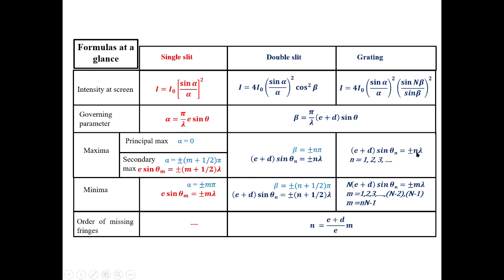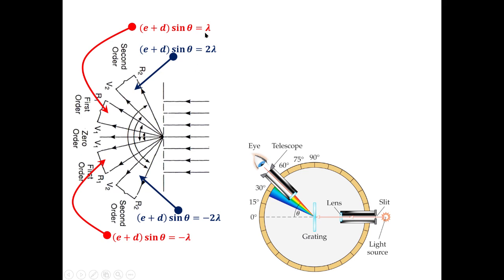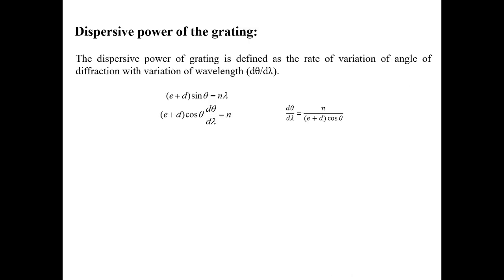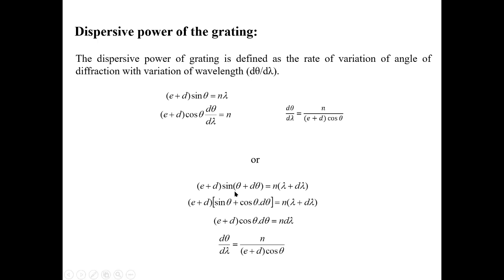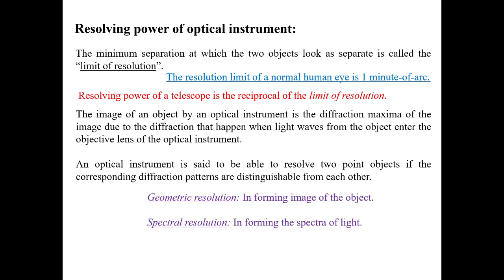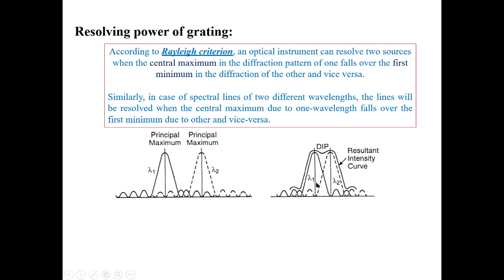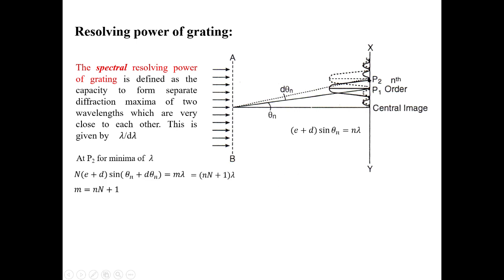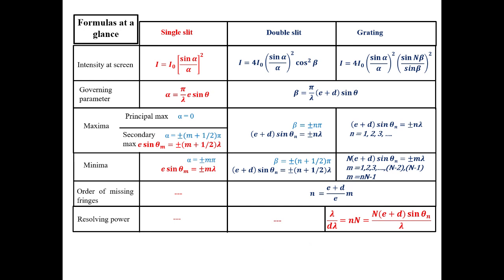Lecture 26 Diff5 Resolving and Dispersive Power of Grating | APPLIED PHYSICS thapar